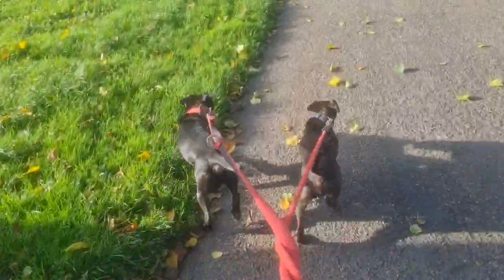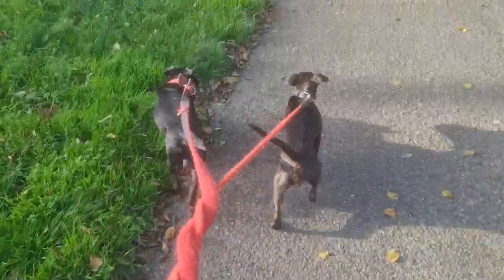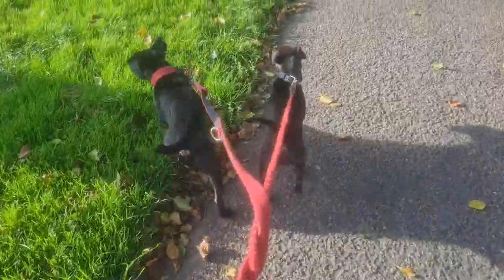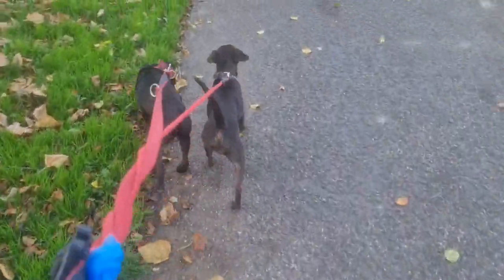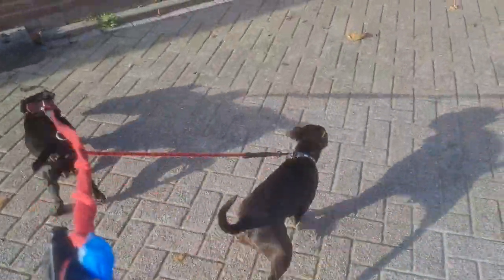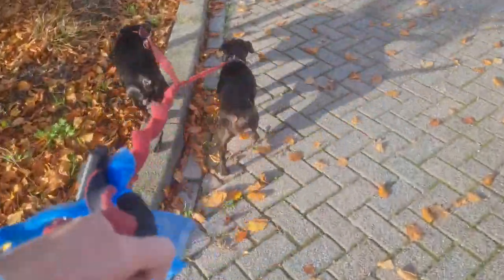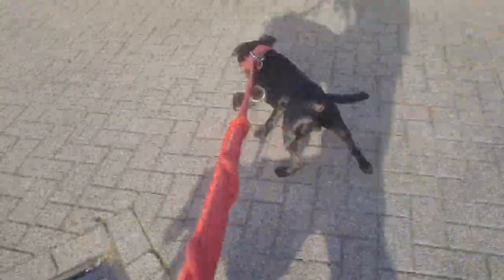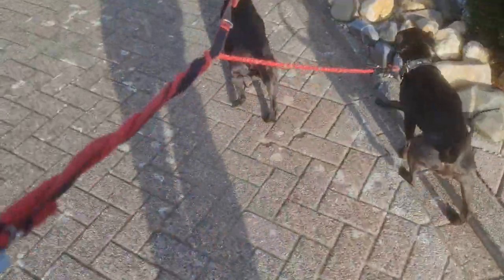DOGWALKER: Crossbreeding, Pure breed breeding, linebreeding and inbreeding dogs Patterdale Terriers